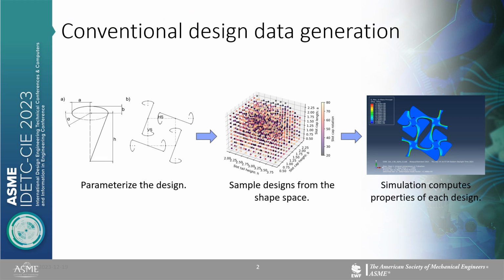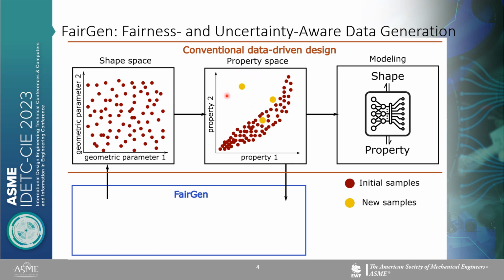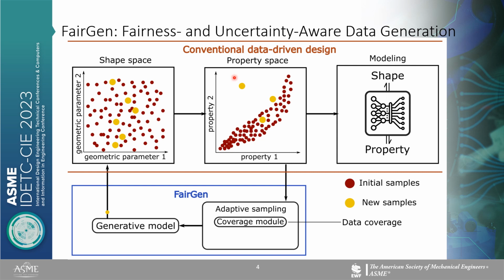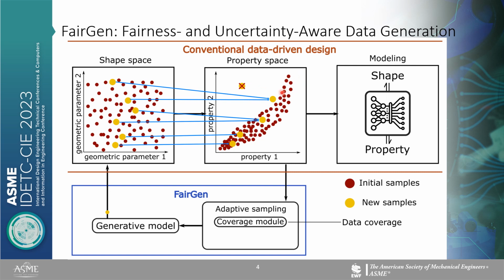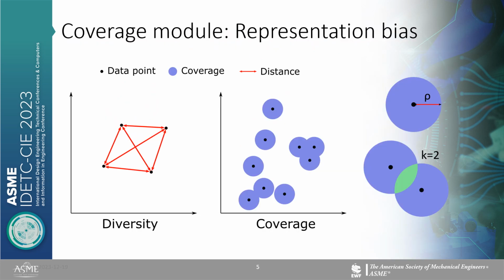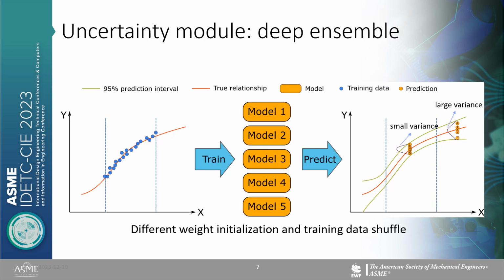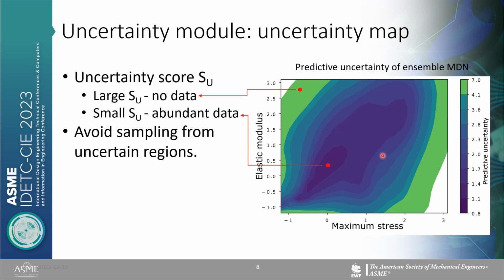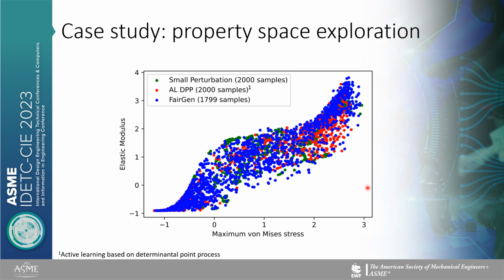Fairness- and Uncertainty-Aware Data Generation for Data-Driven Design Based on Active Learning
The design dataset is the backbone of data-driven design. Ideally, the dataset should be fairly distributed in both shape and property spaces to efficiently explore the underlying relationship. However, the classical experimental design focuses on shape diversity and thus yields biased exploration in the property space. Recently developed methods either conduct subset selection from a large dataset or employ assumptions with severe limitations. In this paper, fairness- and uncertainty-aware data generation (FairGen) is proposed to actively detect and generate missing properties starting from a small dataset. At each iteration, its coverage module computes the data coverage to guide the selection of the target properties. The uncertainty module ensures that the generative model can make certain and thus accurate shape predictions. Integrating the two modules, Bayesian optimization determines the target properties, which are thereafter fed into the generative model to predict the associated shapes. The new designs, whose properties are analyzed by simulation, are added to the design dataset. This constructs an active learning mechanism that iteratively samples new data to improve data representativeness and machine learning model performance. An S-slot design dataset case study was implemented to demonstrate the efficiency of FairGen in auxetic structural design. Compared with grid and randomized sampling, FairGen increased the coverage score at twice the speed and significantly expanded the sampled region in the property space. As a result, the generative models trained with FairGen-generated datasets showed consistent and significant reductions in mean absolute errors.